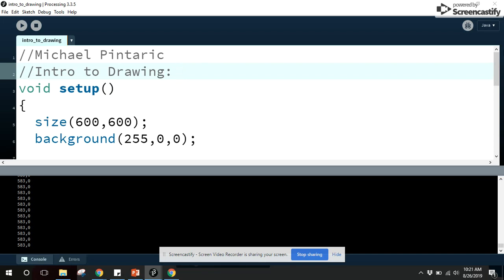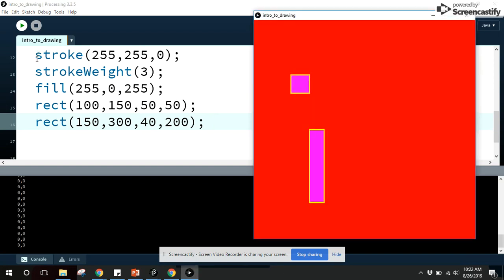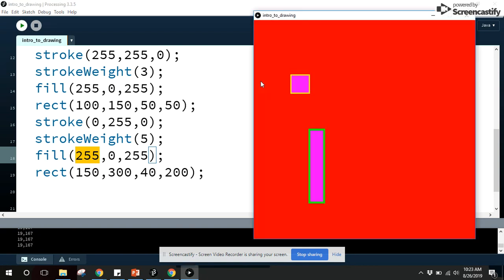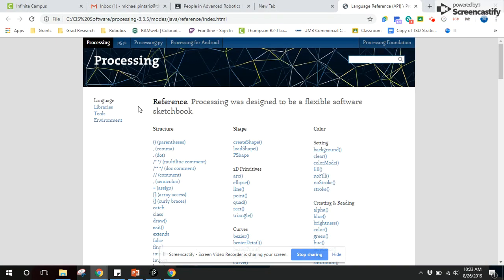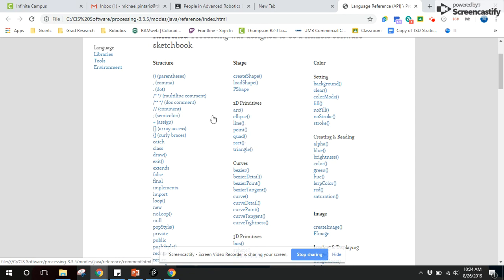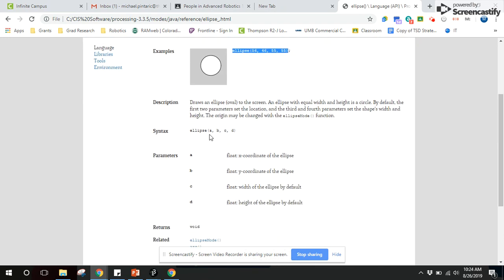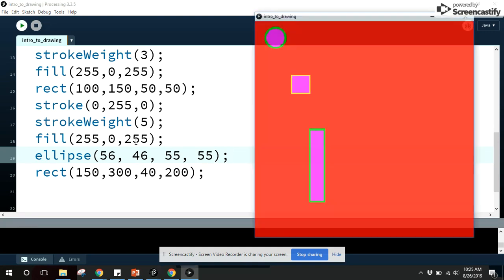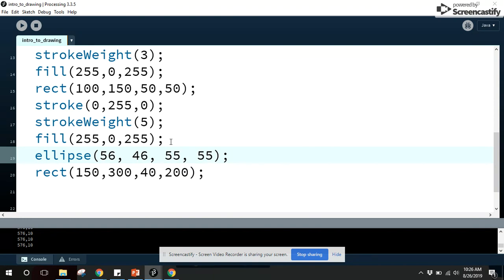Processing Tutorial #6: Colors and Shapes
This video introduces you to the Processing 3 programming language with accessing colors and other shapes.